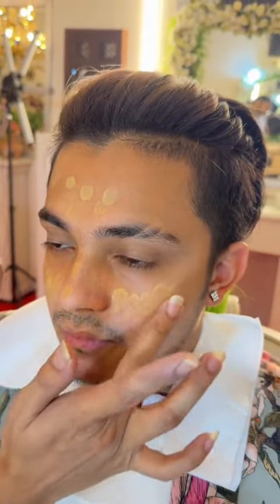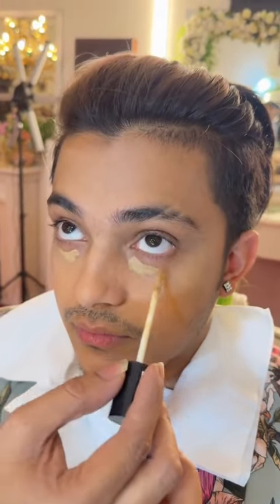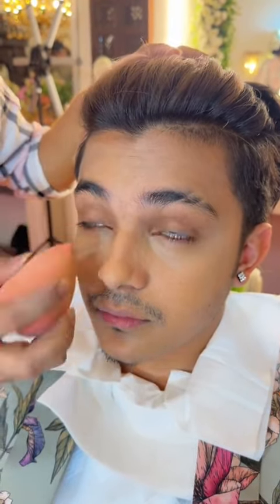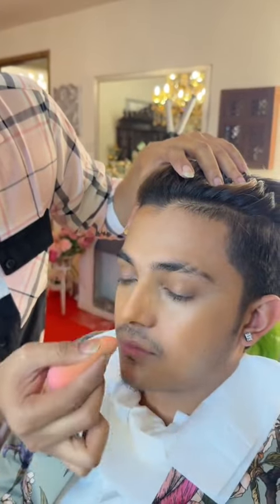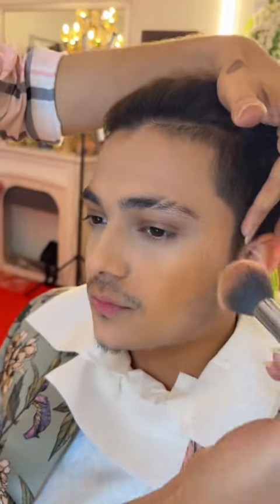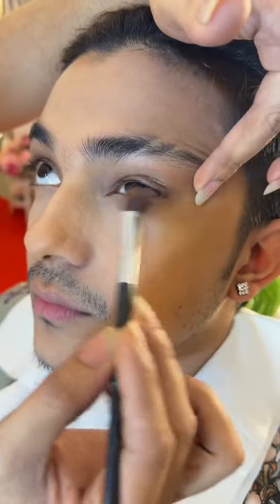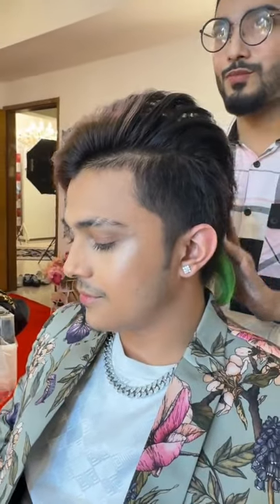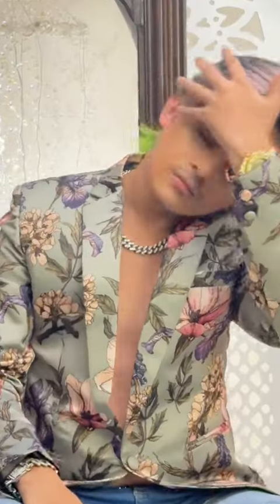মামুনকে কিভাবে মেকাপ দিয়ে বিয়ের জন্য রেডি করা হলো সেটা দেখাবো আজকে